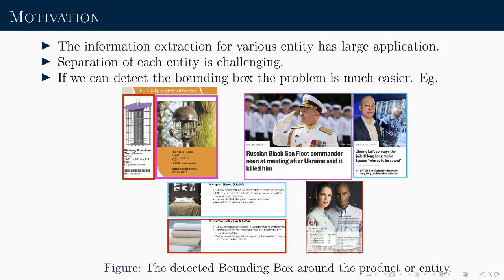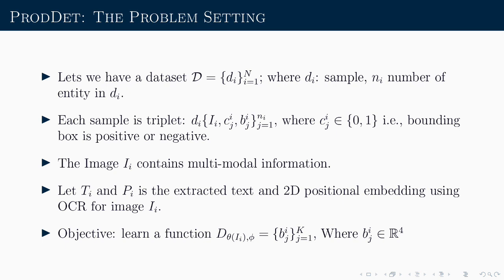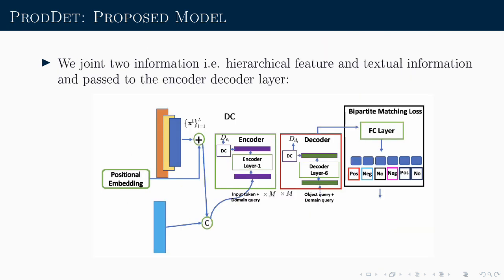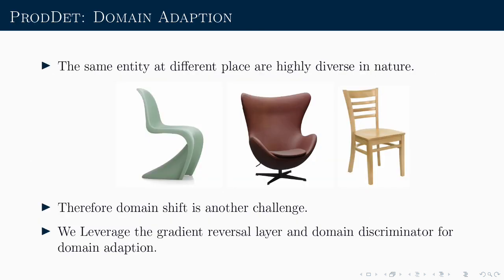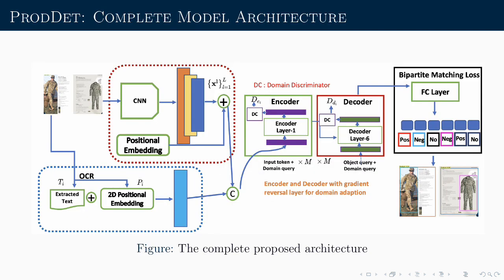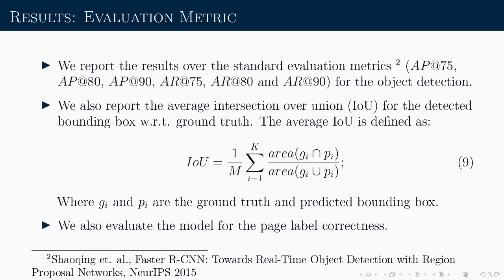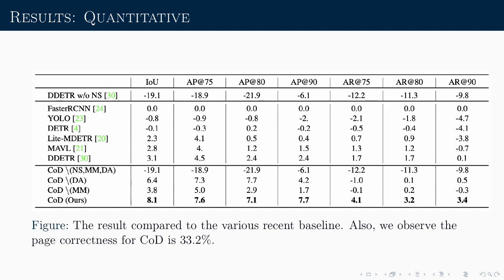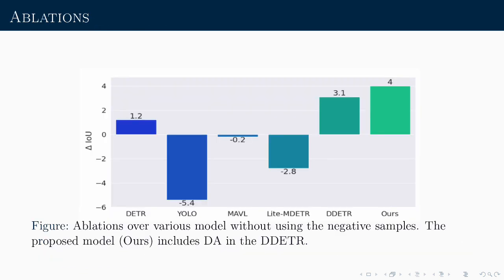CoD: Coherent Detection of Entities From Images With Multiple Modalities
Authors: Vinay Verma; Dween Sanny; Abhishek Singh; Deepak Gupta
 Description:  However, in real-world scenarios, multiple sources of data in different modalities are often present, making it difficult to accurately define object boundaries for various products or information. For instance, while extracting information from a document, it may be necessary to utilize both visual information (e.g., image/object) and textual information from OCR to detect and classify information associated with objects, such as text blocks, tables, and figures. If visual and textual information pertain to the same object, the model should detect the bounding box around all multi-modal information.  The problem of object detection in computer vision has traditionally been viewed as a unimodal problem in the literature, which poses a significant challenge. This work presents a novel approach to automating object boundary identification in multi-modal scenarios. The study proposes an end-to-end method that employs transformers for detecting object boundaries in a multi-modal environment. The proposed model takes multi-scale image features, OCR-based text extraction, and 2D position embedding of words as input, which interact through self- and cross-attention mechanisms. Additionally, the study proposes a domain adaptation model to address the often significant domain gap between training and test samples in such scenarios. The proposed approach shows a significant improvement of 27.2%, 5.0% and 1.7% using hard negative samples, multi-modal and domain shift scenarios, respectively. The ablation studies confirm the effectiveness of the proposed components.